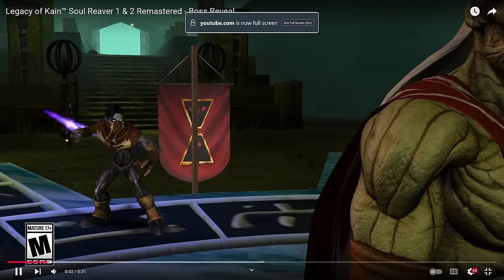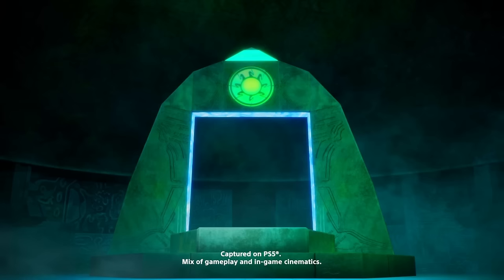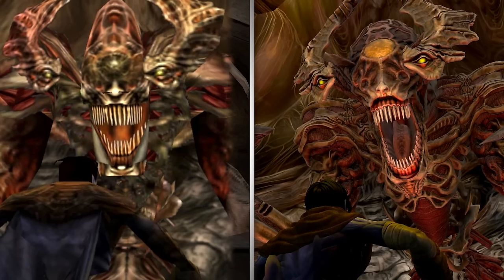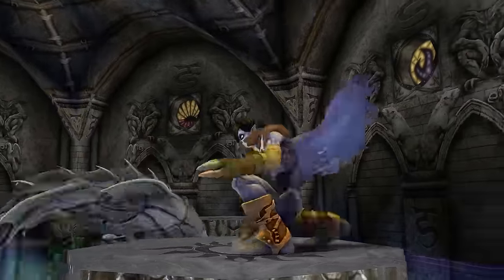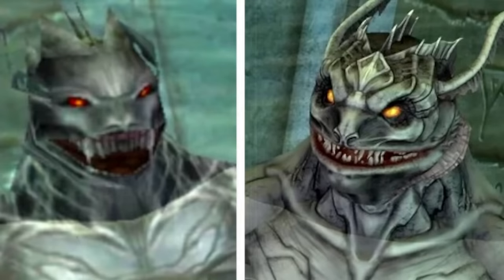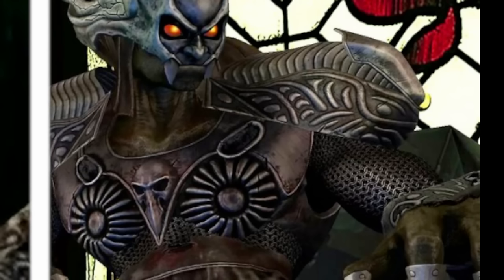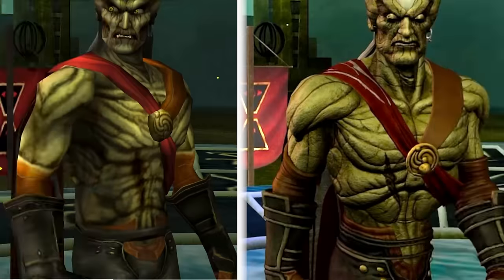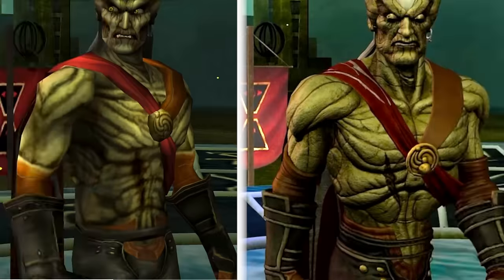Soul Reaver Remastered VS Original Soul Reaver Graphics | Part 2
SUPER excited Soul Reaver Remastered is REAL and looking better than ever! We have the release date, new features, which platforms the Soul Reaver Remake is coming to and all the currently confirmed graphics enhancements.